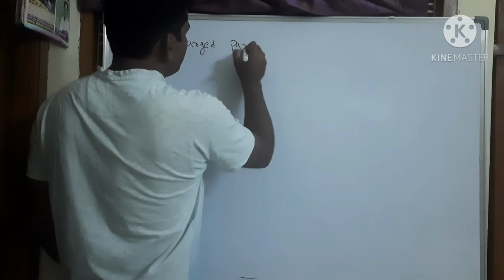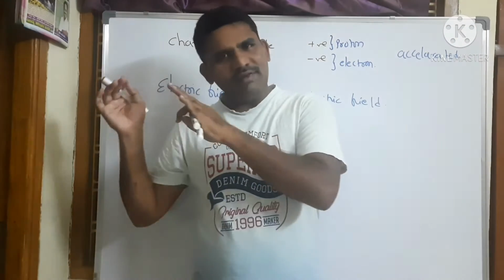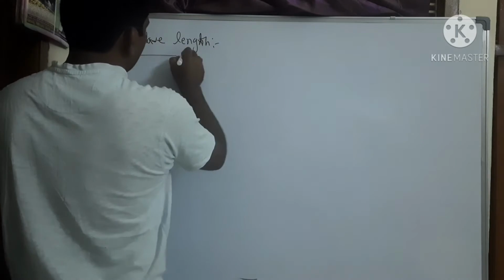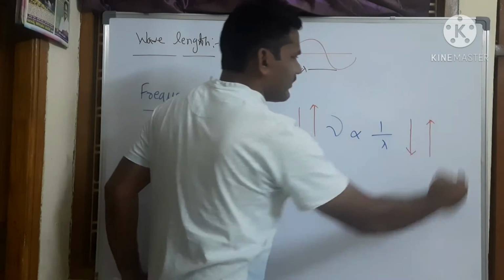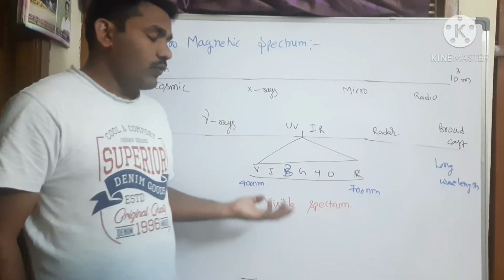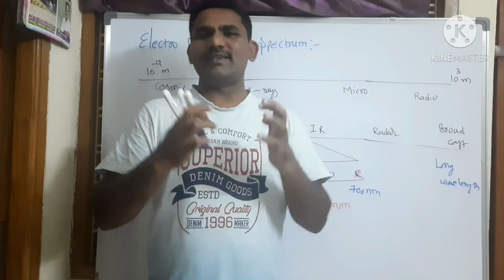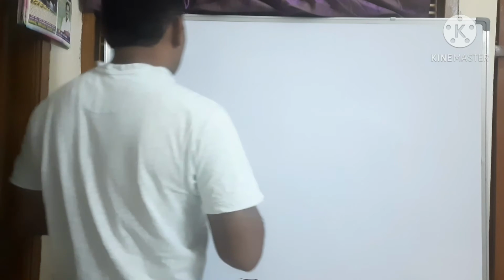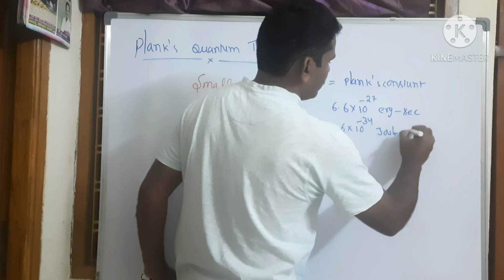Electromagnetic Spectrum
when a charged particle is accelerated it produces alternative Electric field which in turn produces alternative Magnetic field.These alternative Electric and Magnetic fields produces Electro Magnetic Wave.Combination of Electro Magnetic Waves having different Frequencies or Wavelengths is called Electromagnetic Spectrum